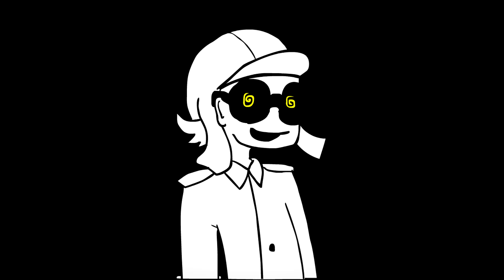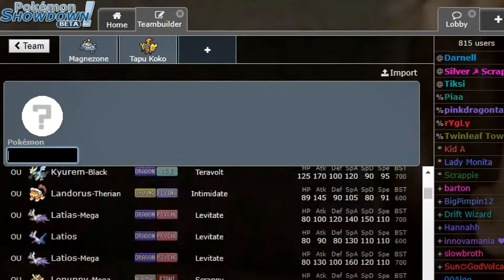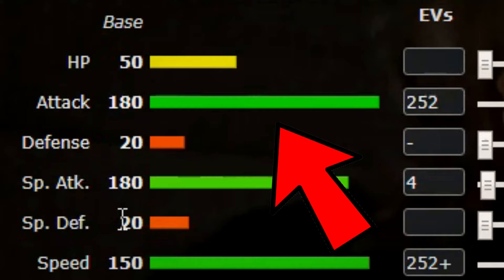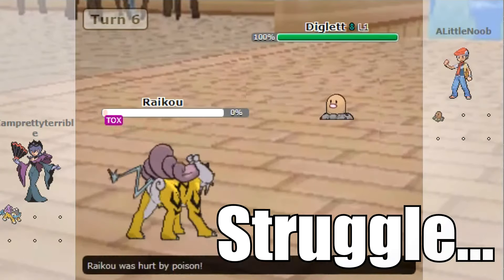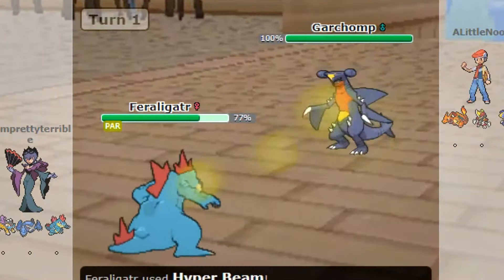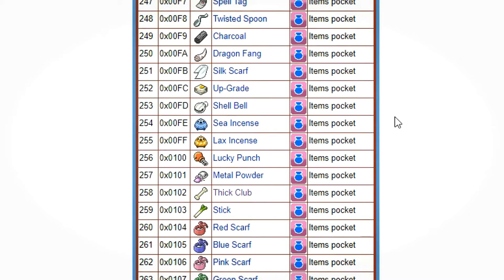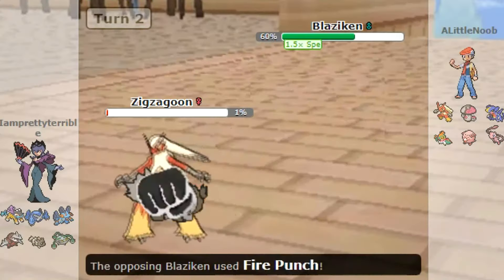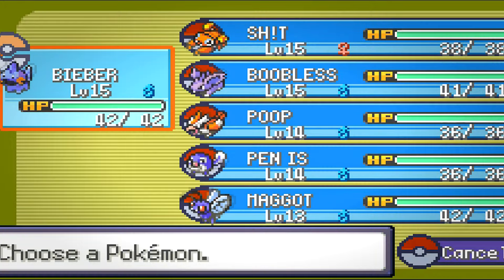The Ultimate BEGINNER'S Guide to Pokemon Battles!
So I thought, maybe its gonna be a good idea to share my knowledge on the game with some of those who are just starting out and would like to know the game better :)